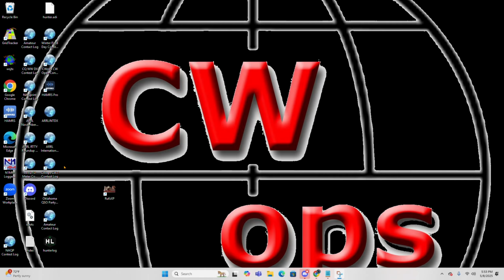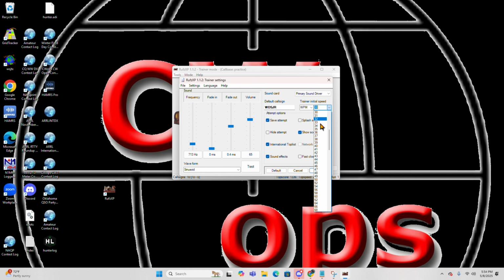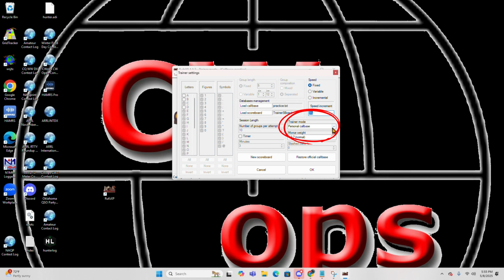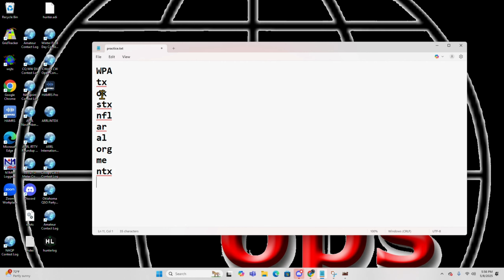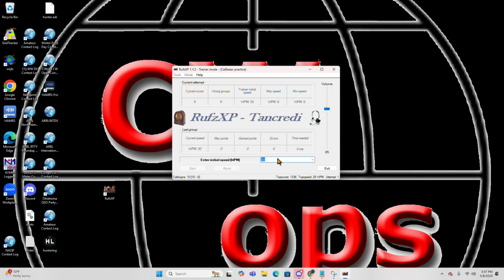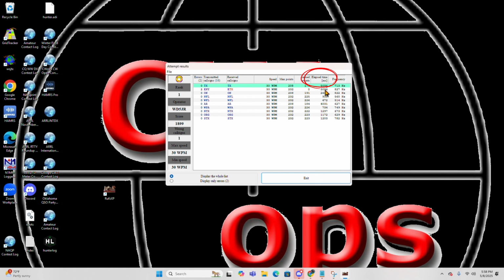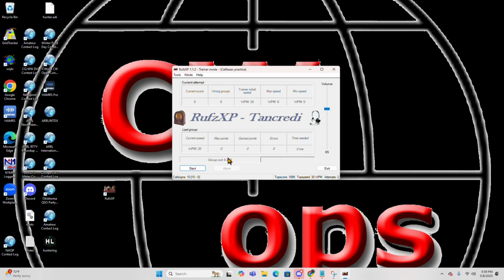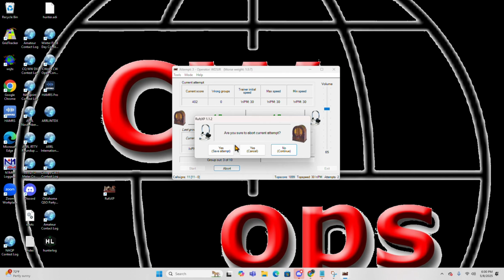How to practice Morse Code using RUFZ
we give a brief explanation over practicing (CW) Morse Code